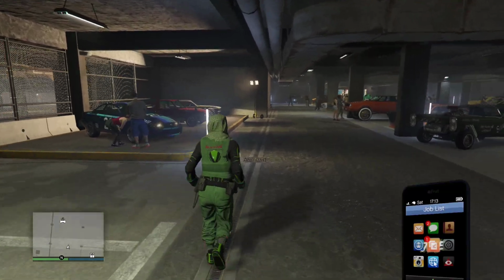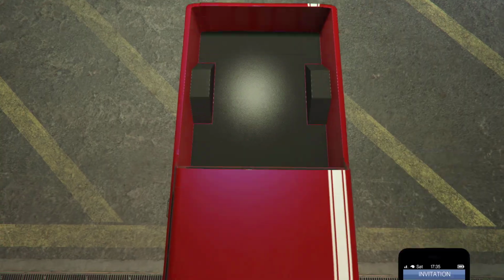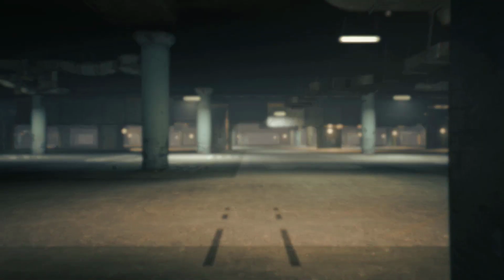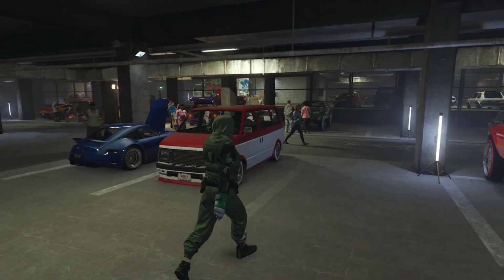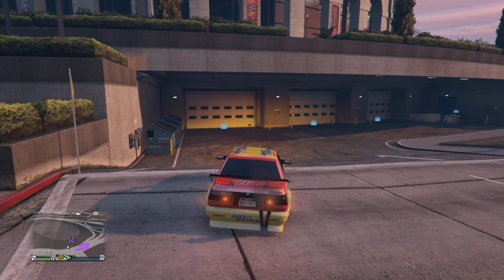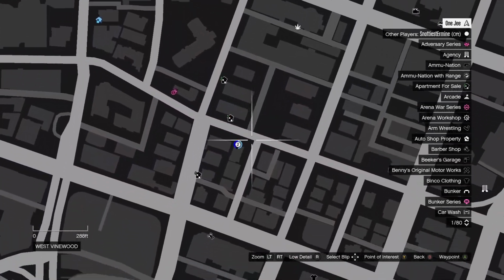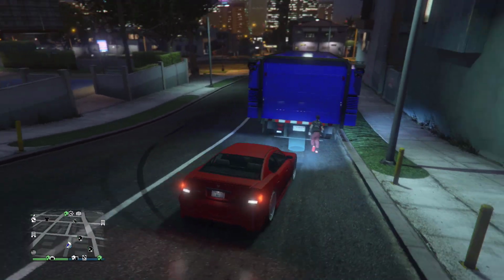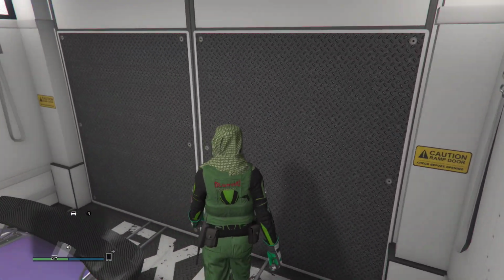*NEW & SOLO* GCTF GIVE CARS TO FRIENDS GLITCH CONTRACT DLC (.G.C.T.F. XBOX ONE/PS4)